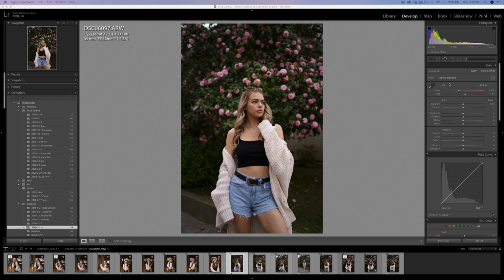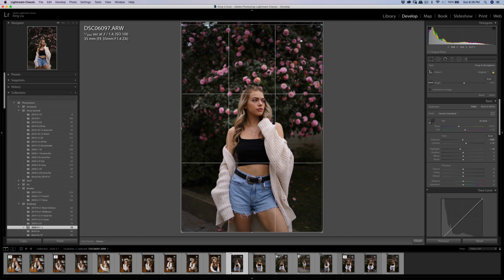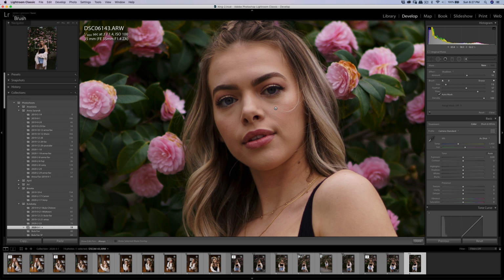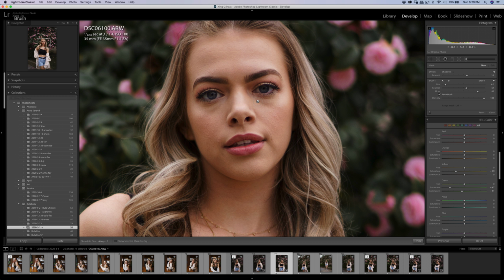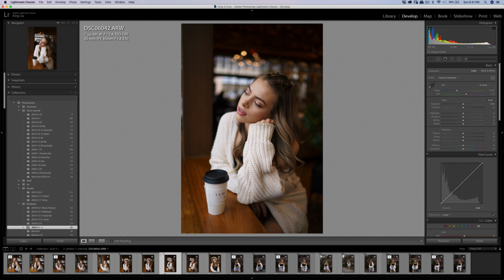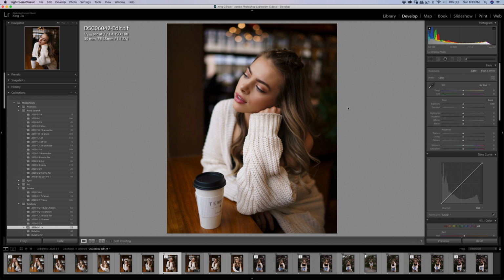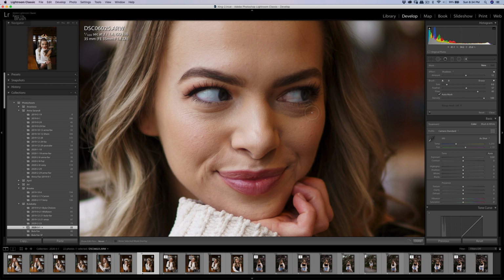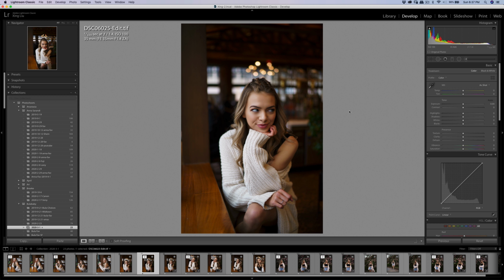Lightroom Editing Process | Bulamood | Spring Style and Coffeeshop | Model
Here is my Lightroom editing from today's shoot with Bulababy Natalie. I used Zeiss 35mm F1.4 Sony A7iii for this shoot.